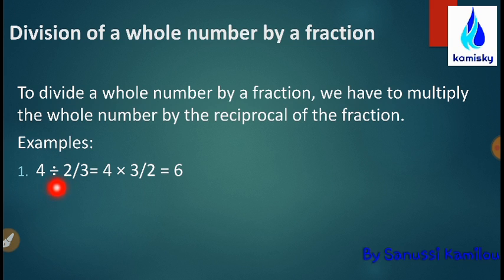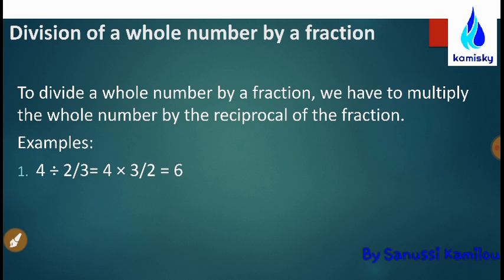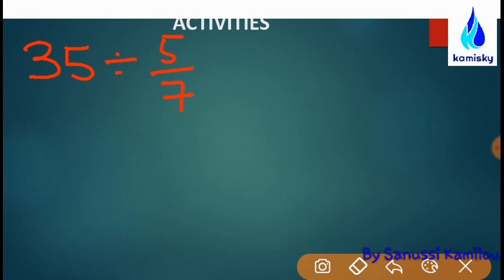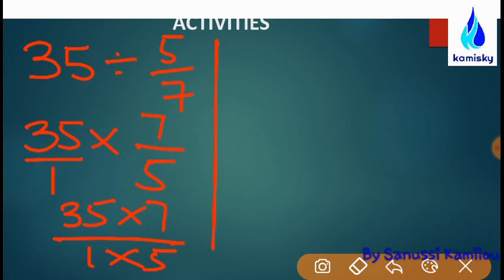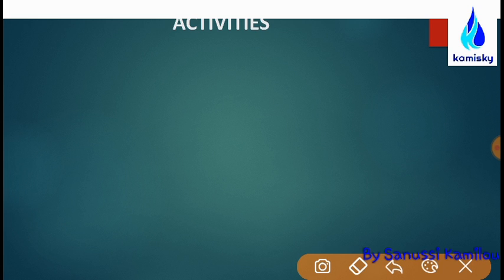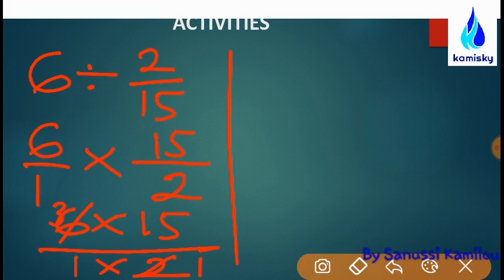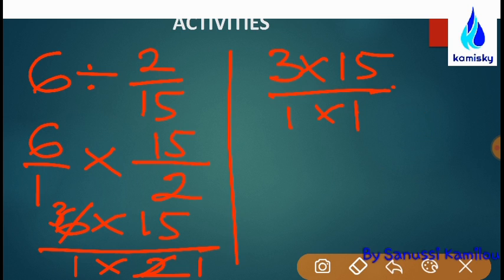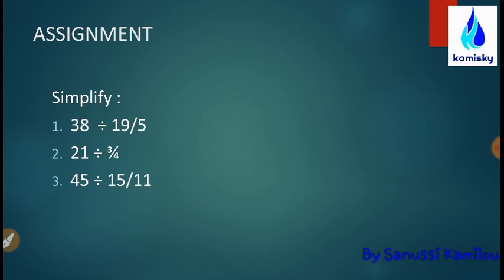Division of a whole number by a fraction